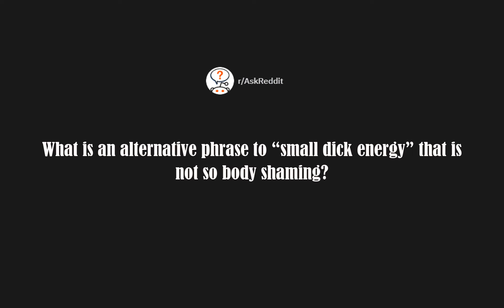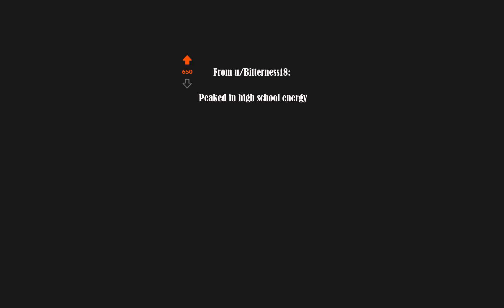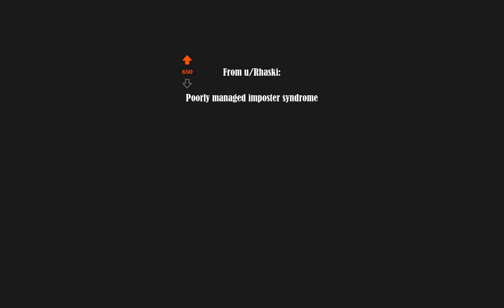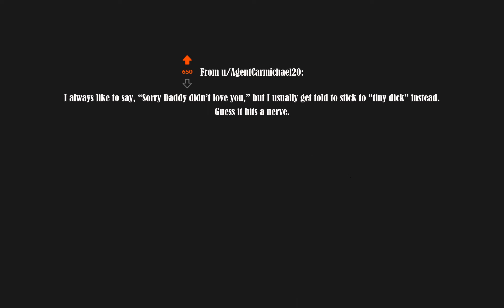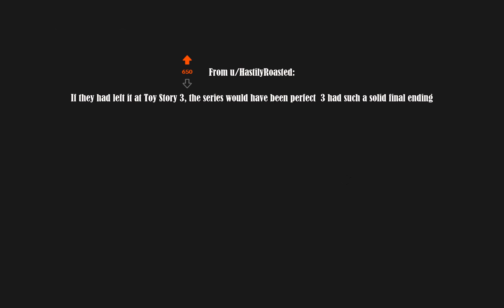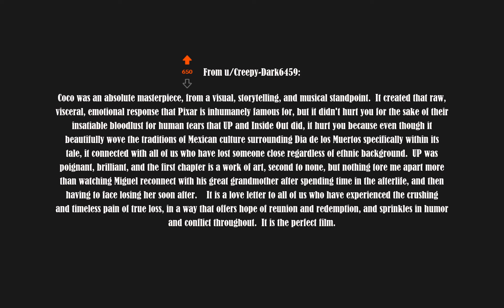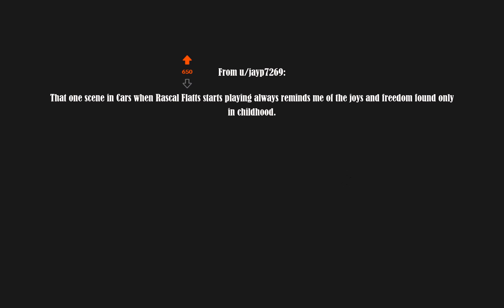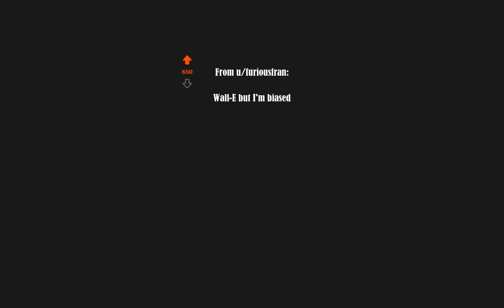Discover the New Phrase to Replace 'Small Dick Energy' and Show Respect!